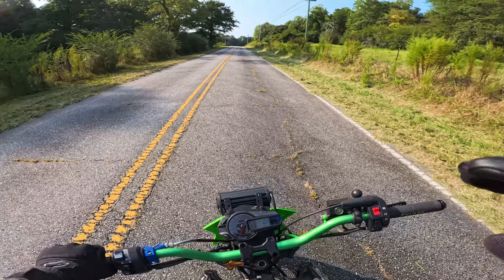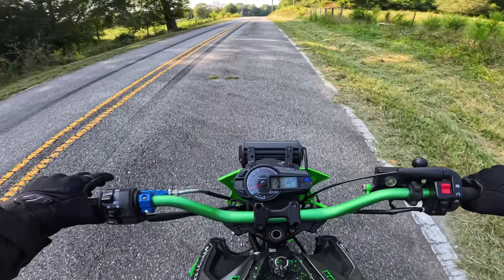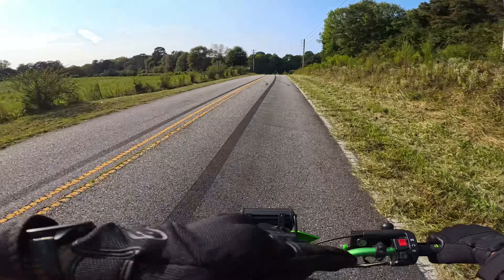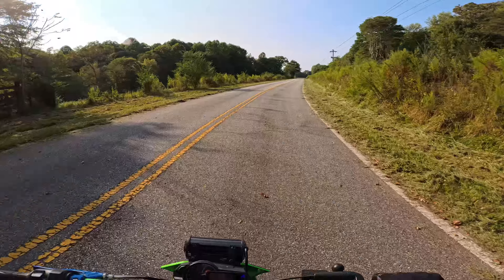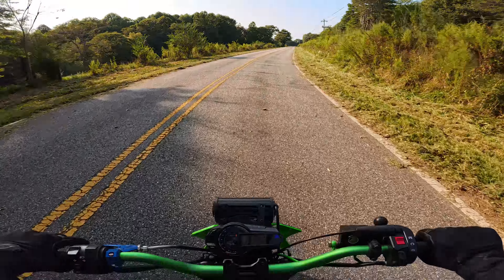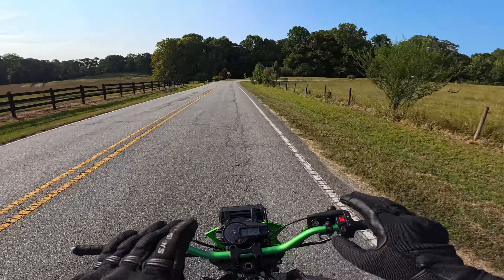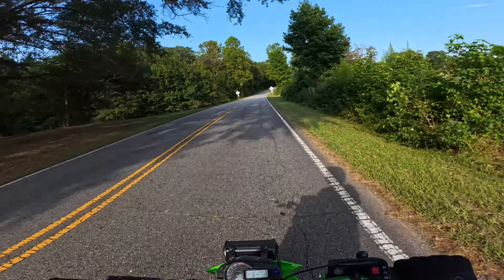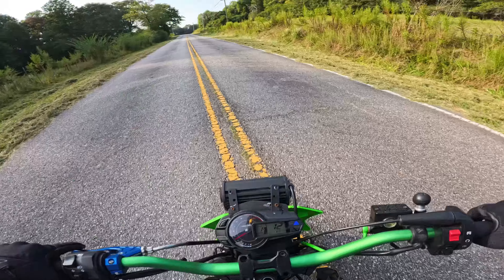How to wheelie!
Learn how to wheelie today! I've learned some priceless things when i was learning how to wheelie myself and now i'm sharing them with you! This was done on my z125 but you can take these tips and apply them to any bike!